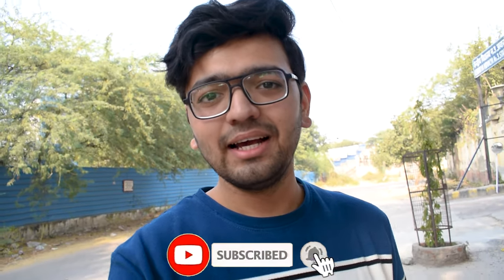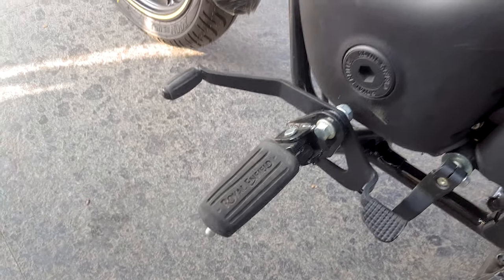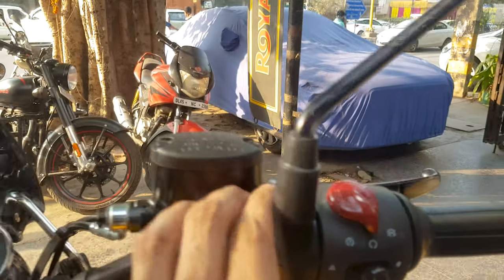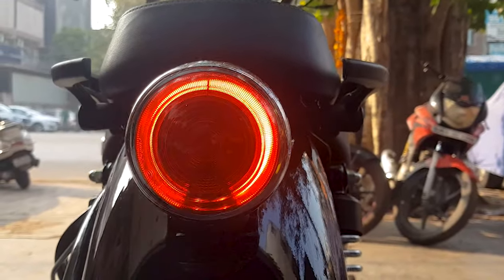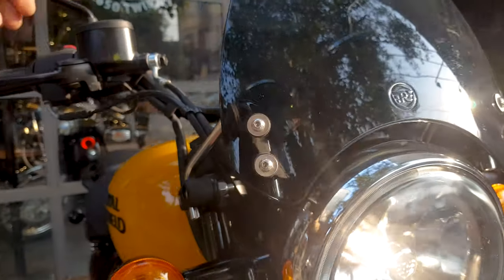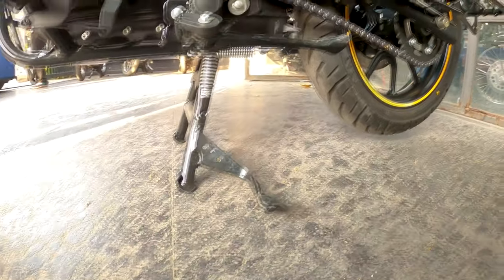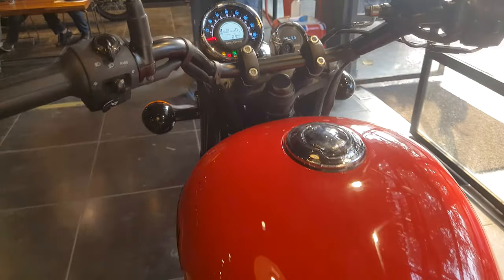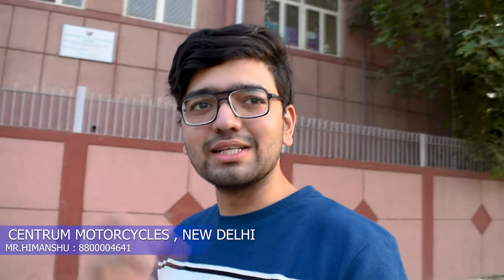METEOR 350 REVIEW ! WORTH THE PRICE ?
PRESENTING YOU ALL A VERY DETAILED REAL LIFE REVIEW OF RE "METEOR 350 FIREBALL" , WITH ON ROAD PRICES ! SET BACK AND ENJOY THE VIDEO !😯👌

The Story :
The Meteor represents the eternal essence of riding, the spirit of the cruise; with classic contours & timeless design cues, it is an easy thoroughbred cruiser, ready for the open highway and for meeting the challenges of urban commute with equal ease.❤

EXHAUST NODE CREDITS - AIZY VLOGS ⚡

Royal Enfield
Royal Enfield meteor 350
meteor 350
meteor 350 stellar
meteor 350 supernova
meteor 350 fireball
Royal Enfield 350 supernova
re meteor 350
Royal Enfield meteor 350 price
re meteor 350 fireball price
re meteor supernova price